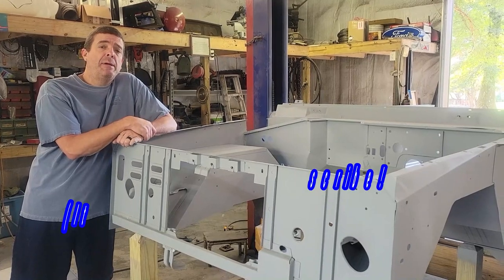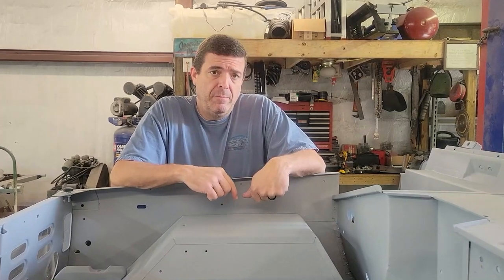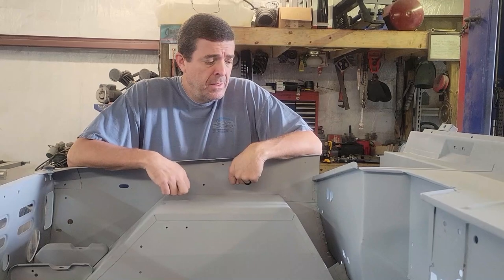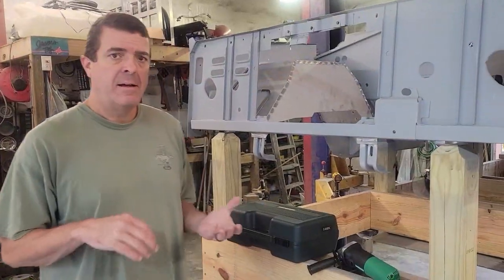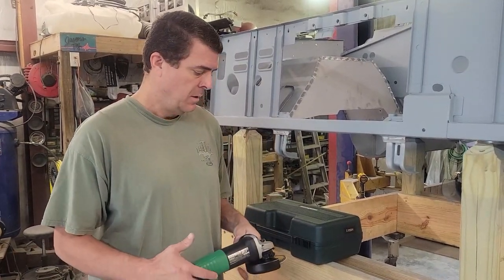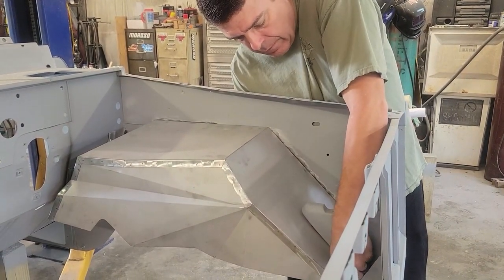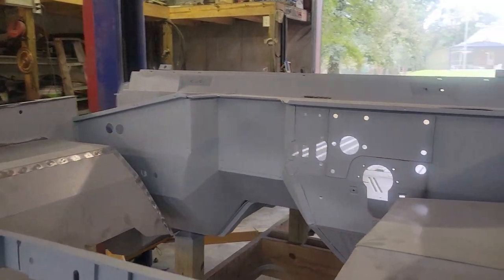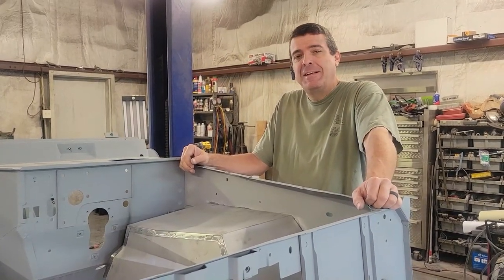Front Inner Wheel Tub Replacement - 1966 Ford Bronco Restoration Project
In this video I replace a "dang it" spot that I have been avoiding for a few months.  I install my tubs a little different than most folks.  I decided to bolt mine in so I can paint the firewall without issues.  My tubs came from Tom's Bronco.  Thanks for stopping by.